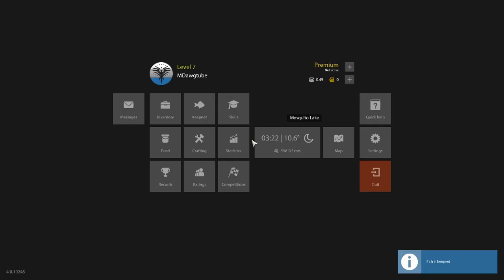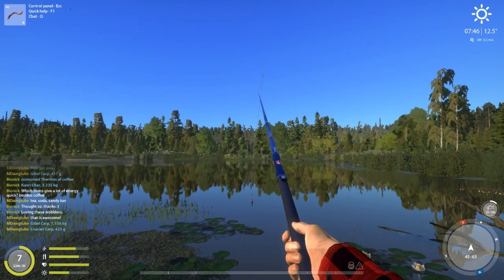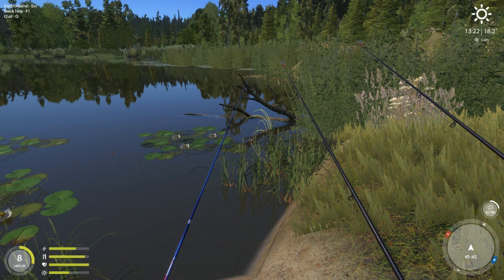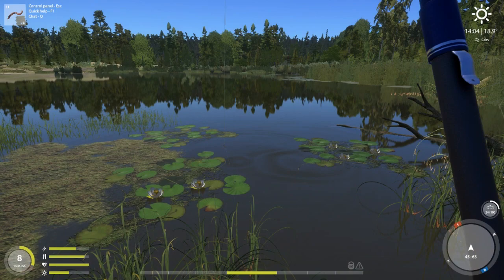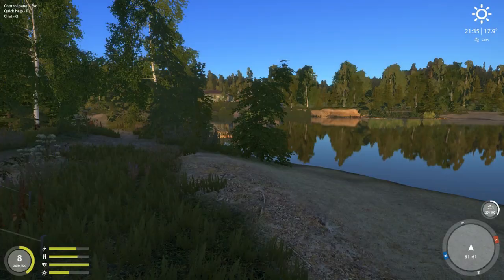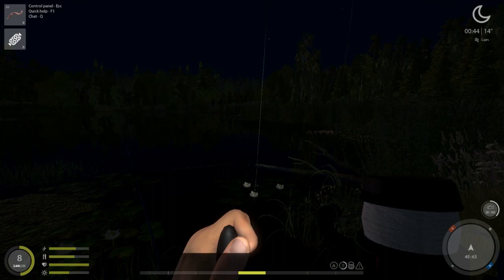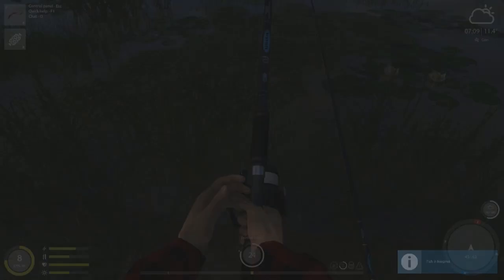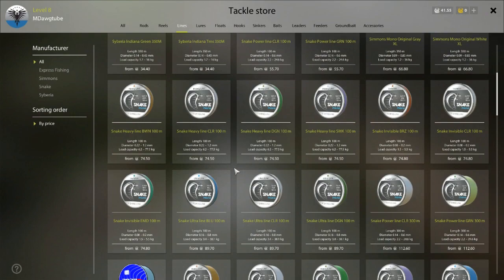Russian Fishing 4 Beginner's Guide to RF4 Vol 3 Level 7-8 Mosquito Lake continues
The second feeder rig and one other purchase for this video